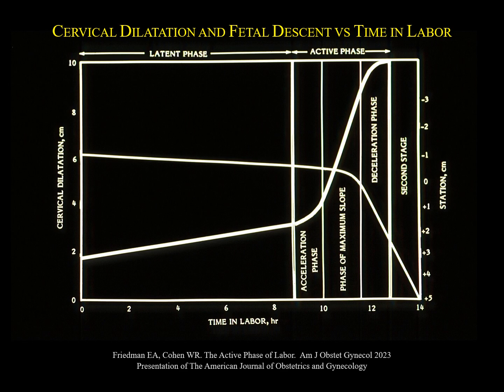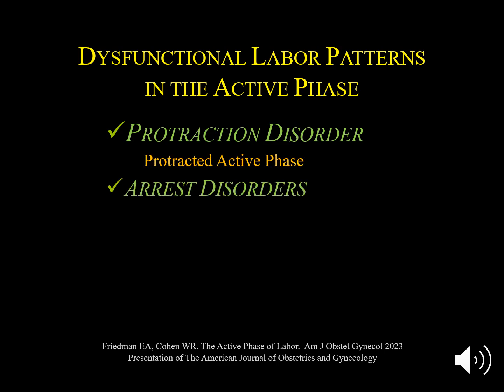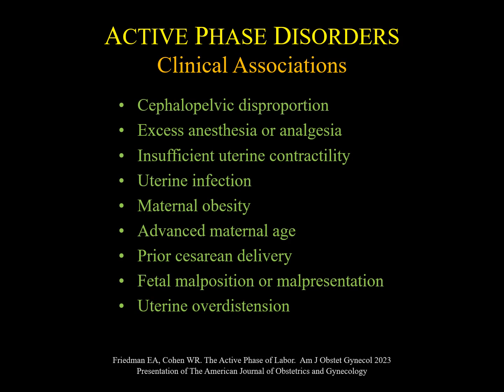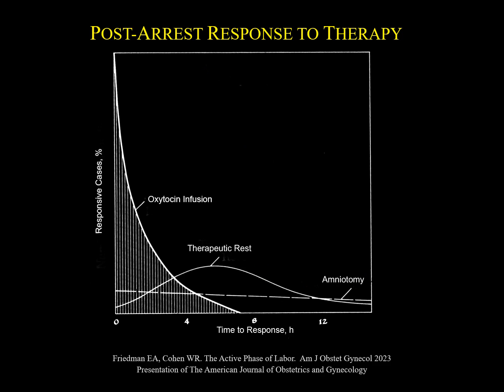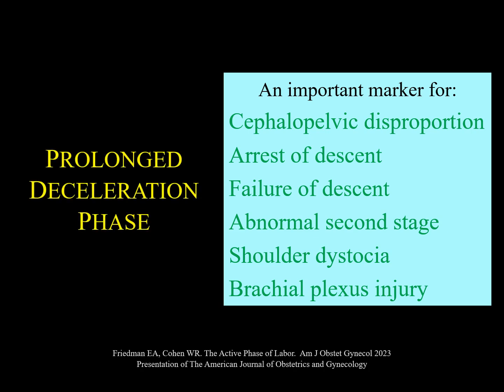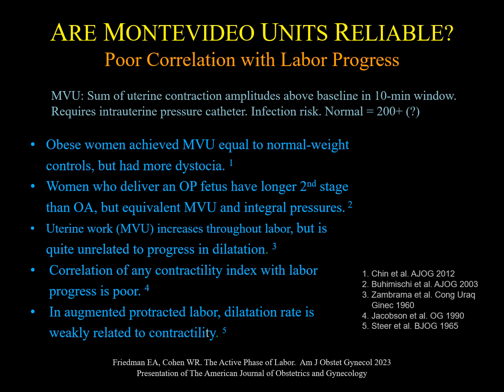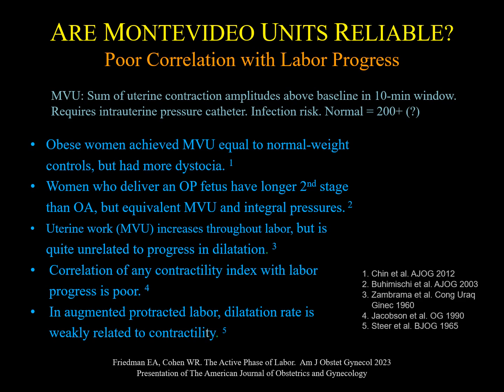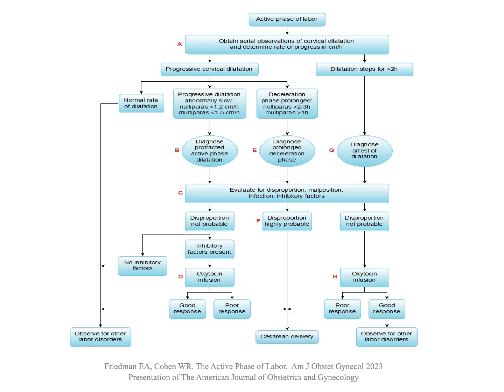4 - The Active Phase of Labor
The active phase of labor begins at various degrees of dilatation when the rate of dilatation transitions from the relatively flat slope of the latent phase to a more rapid slope. No diagnostic manifestations demarcate its onset, other than accelerating dilatation. It ends with apparent slowing of dilatation, a deceleration phase, which is usually short in duration and frequently undetected. Several aberrant labor patterns can be detected during the active phase, including protracted dilatation, arrest of dilatation, prolonged deceleration phase and failure of descent. Underlying factors may include cephalopelvic disproportion, excessive neuraxial block, poor uterine contractility, fetal malpositions, malpresentations, uterine infection, maternal obesity, advanced maternal age and previous cesarean delivery. When an active-phase disorder is identified, cesarean delivery is justifiable if there is compelling clinical evidence of disproportion. A prolonged deceleration disorder is strongly associated with disproportion and second stage abnormalities. Shoulder dystocia may occur if vaginal delivery eventuates. This review discusses several issues raised by the introduction of new clinical practice guidelines for labor management.